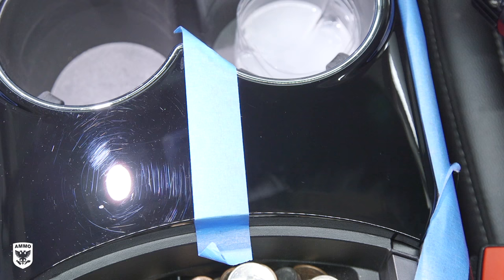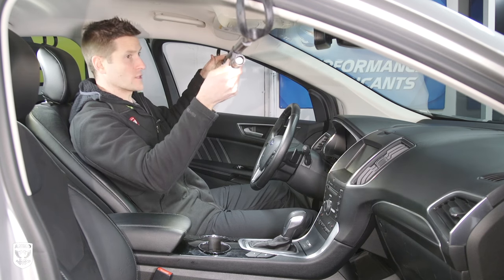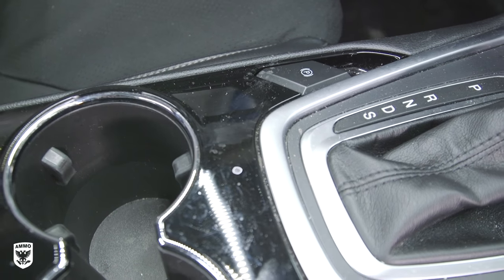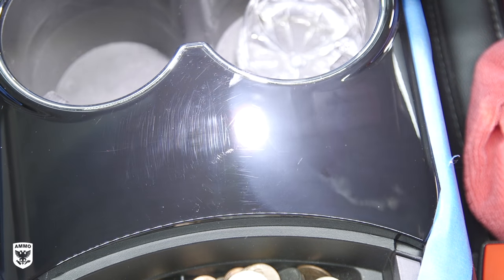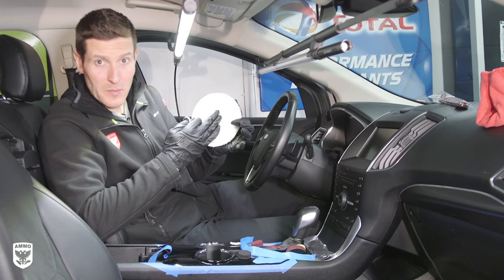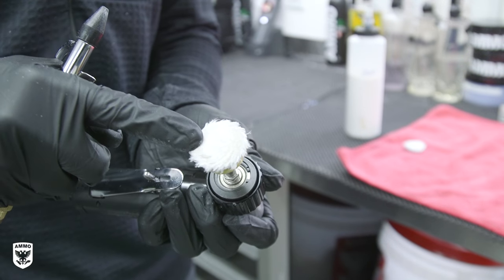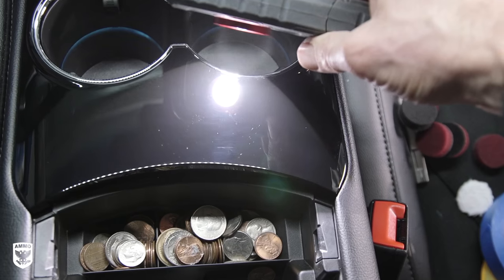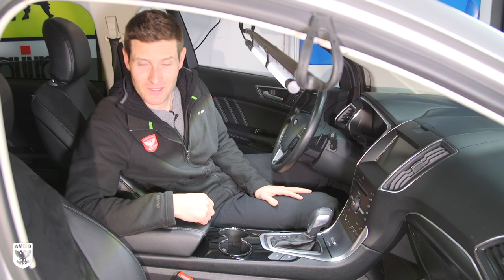How to Remove Scratches from Interior Trim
This is the step-by-step guide for polishing your black interior trim. These areas are typically EXTREMELY soft and scratch easily. Compounding the trim is quick, but refining the finish afterwards is very slow and methodical. In this episode, I chat with Kevin Brown about the "mow-down" and "step-down" technique required to finish off black finicky interior trim pieces. Hope this motivates you to do you own :) -L